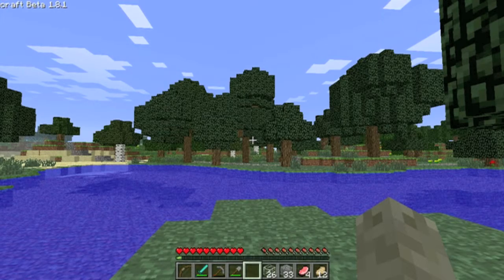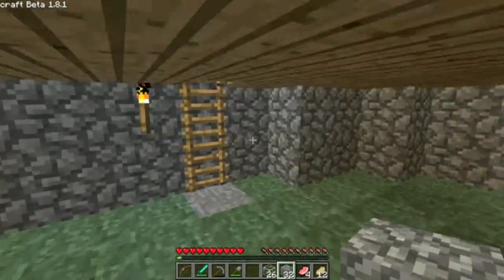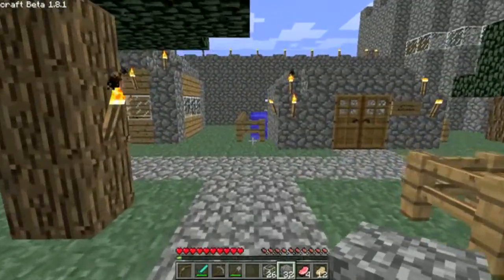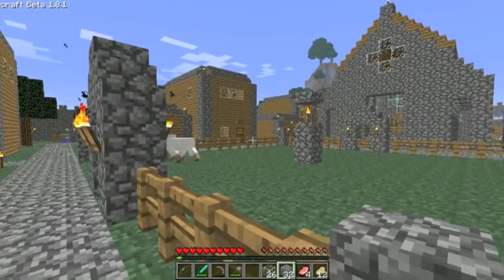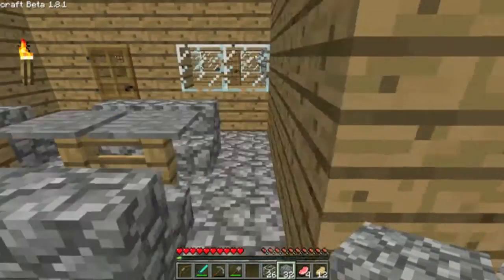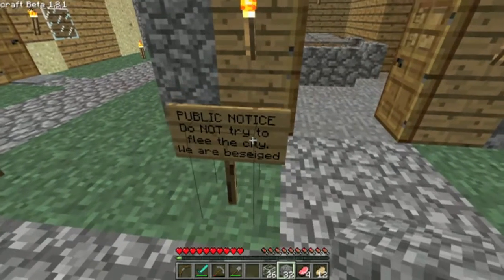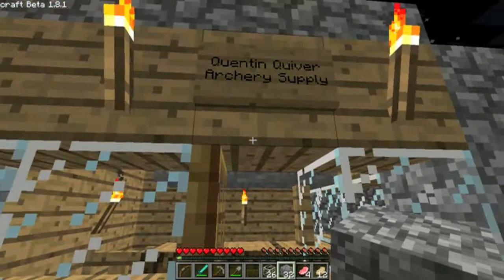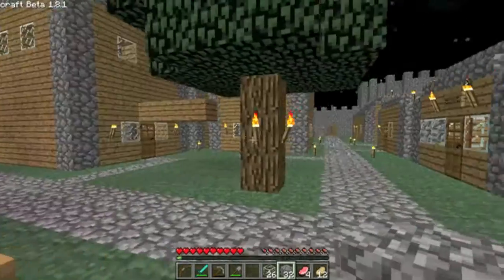Minecraft Quests 29 - The West End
In this episode I start exploring the west end of the city. Intro music by Ed Van Fleet.